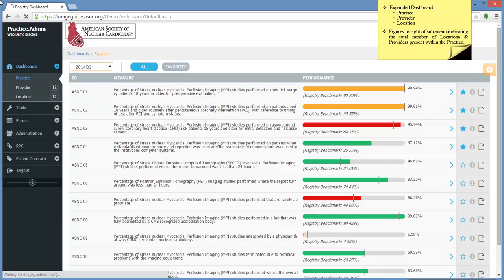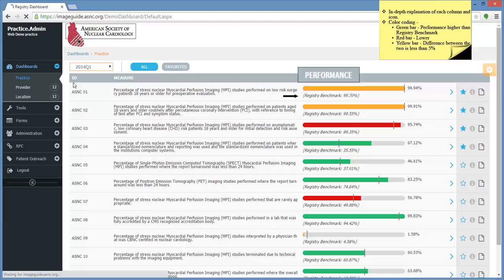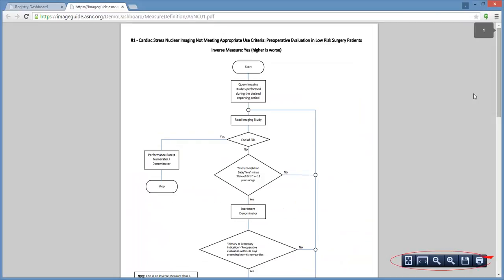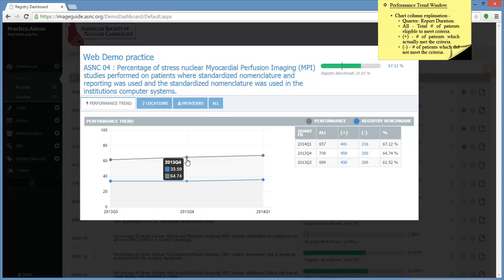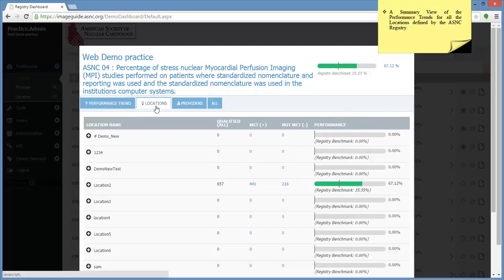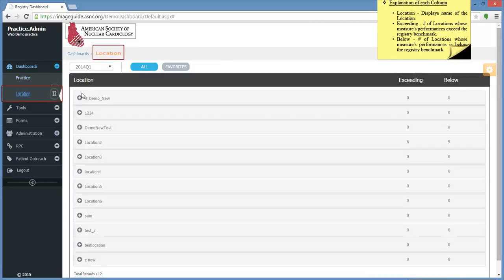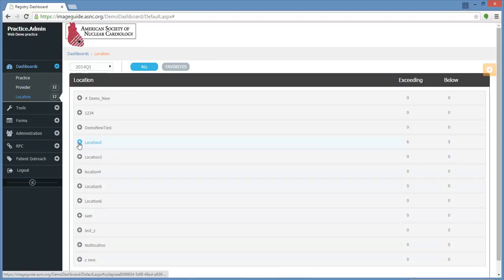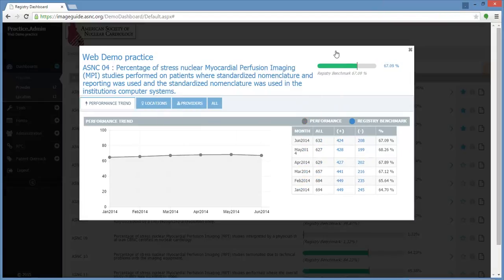ASNC Registry DashboardOverview PerformanceTrends